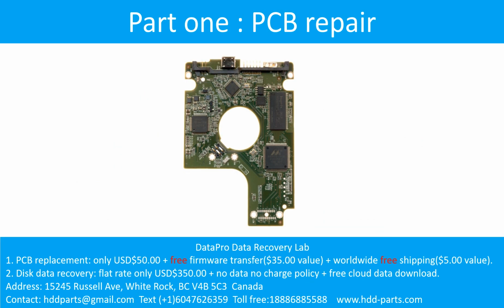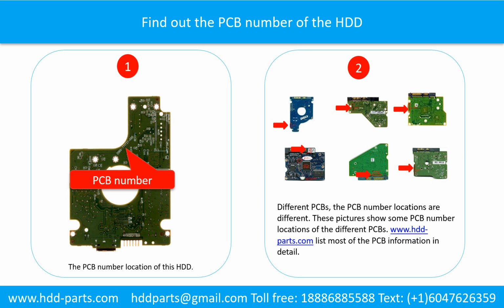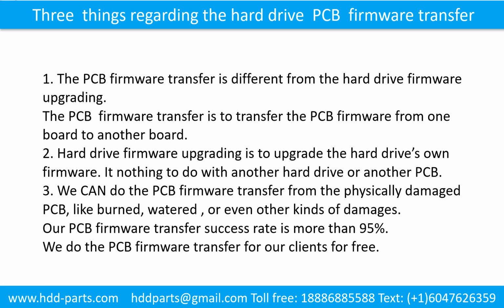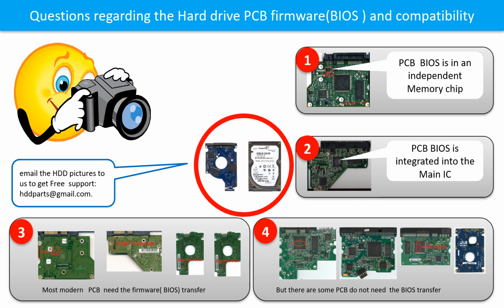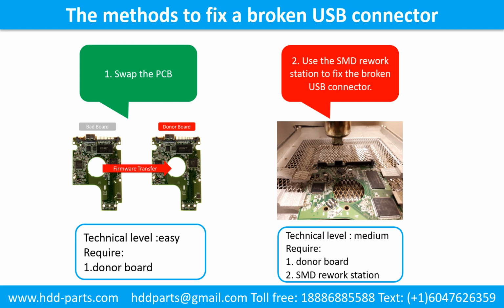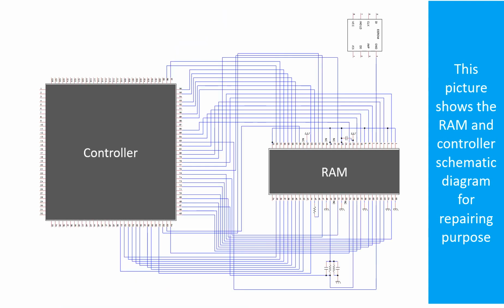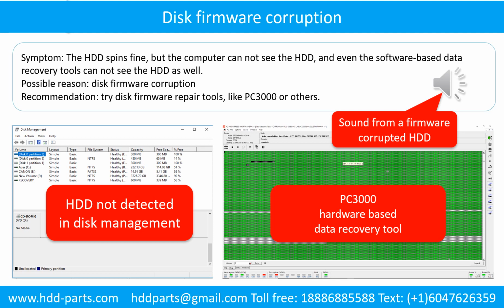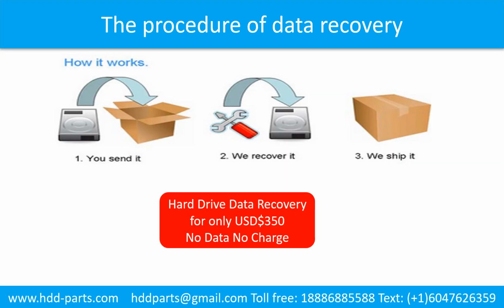WD My Passport Essential WD10TMVW WD7500KMVW 2060 771737 000 clicking repair data recovery